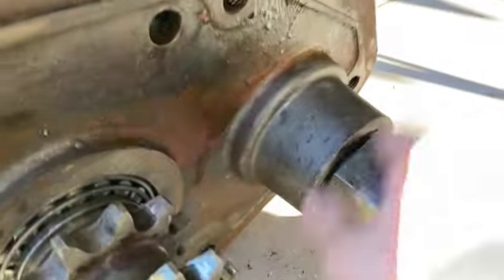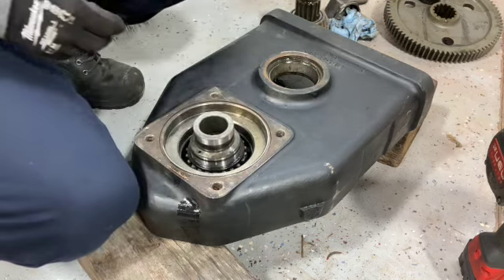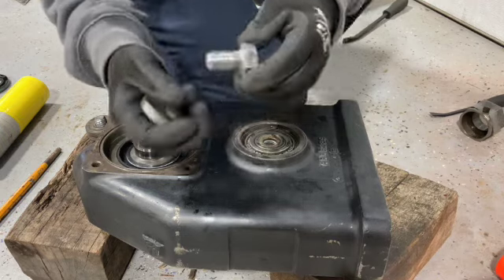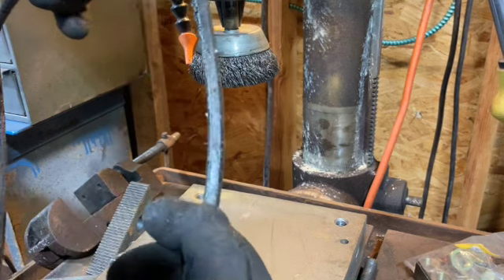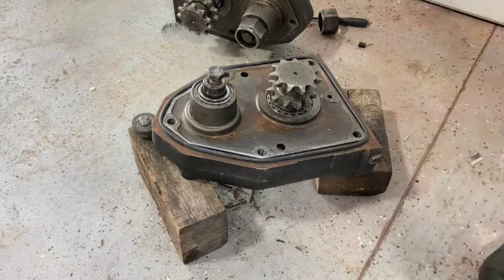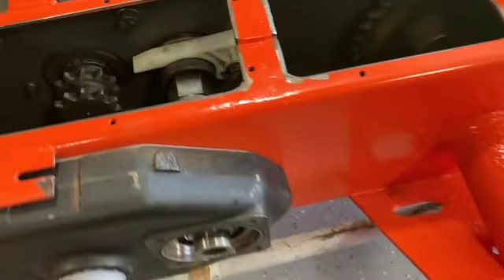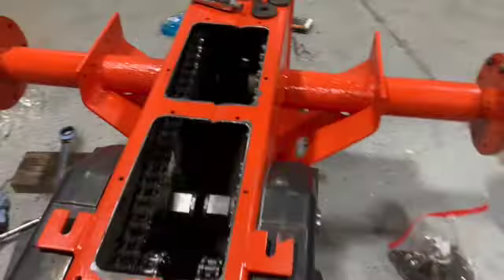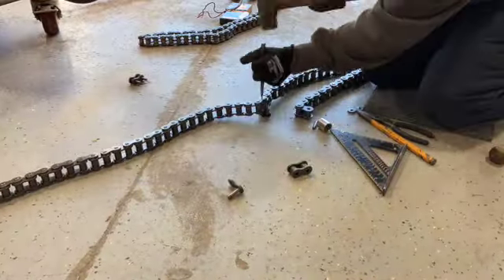CHAINCASE Rebuild/ Gearboxes Bobcat 743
The gear boxes get some love and new bearings , some seals are made and then bolted onto the chaincase!  NO grease !!